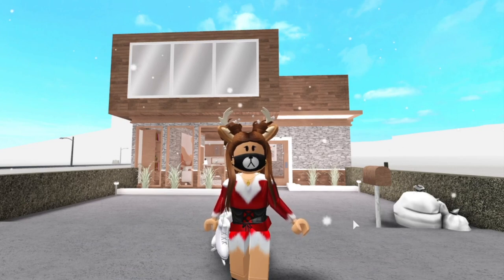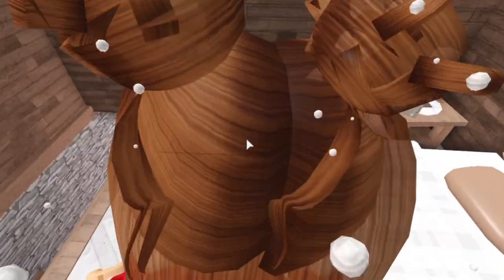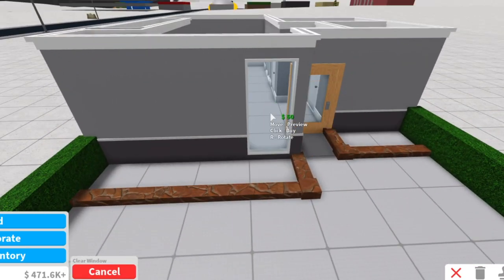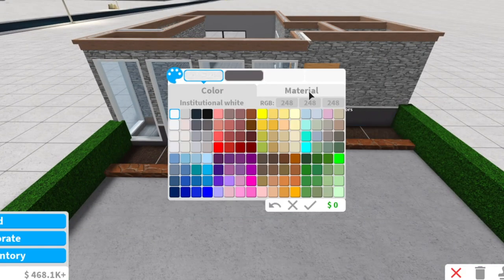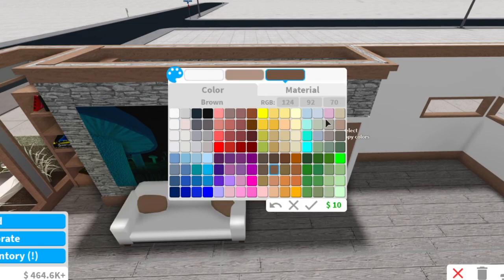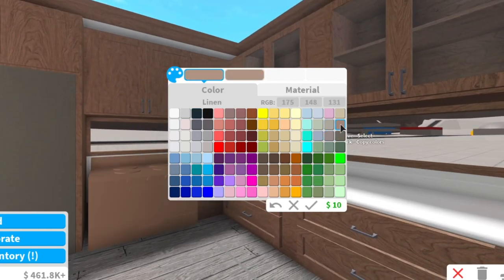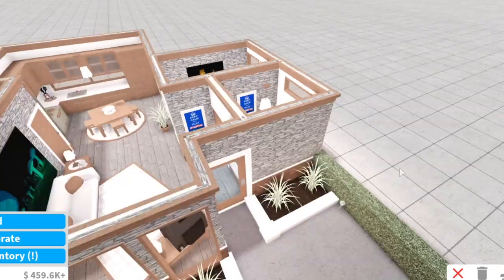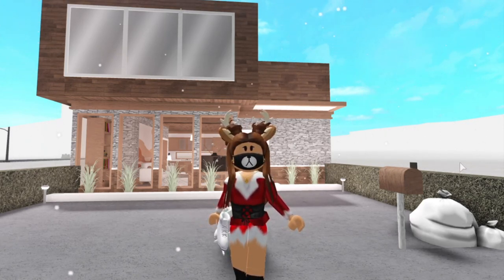15K No Gamepass Cozy Two Story Cabin | TUTORIAL | Bloxburg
🌺Hello, everyone! In this video, I will show you how to create this no gamepass two story house that is only 15K! I did use a hack similar to my Stater Girly Loft where I used a roof to create the second floor.🌺

Here is the link to the video on how to use this hack!

No Gamepasses used

💵Cost💵
$15,000

⏰Time taken⏰
30 minutes

🖼Decal Keywords🖼
Linen
Mirror

📷Equipment/Softwares Used📷
Editing- Final Cut Pro (MacBook Pro)
Recording- OBS Studio (Acer Predator 17X Laptop)

Profile Picture by: naabartshop
Channel Art by: lexideannayt

Intro by: raincodes
Music Intro/Outro by: zxhouse
Outro Artwork by: yuuwa_